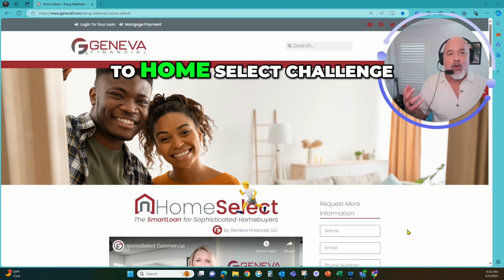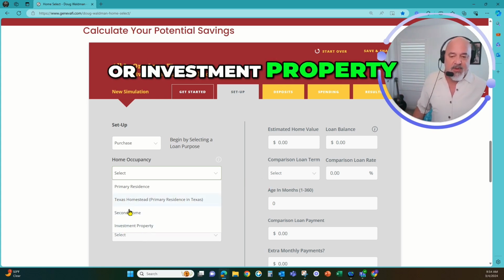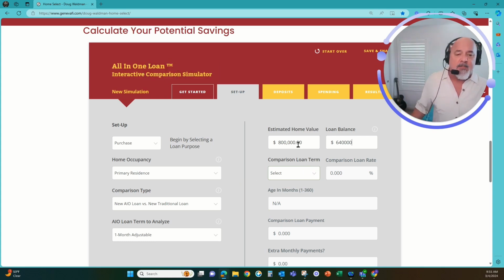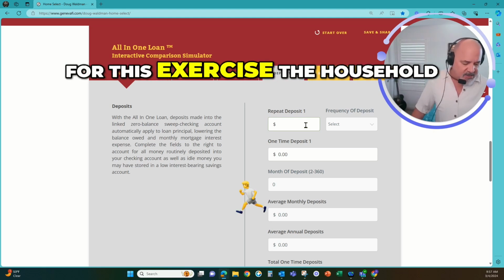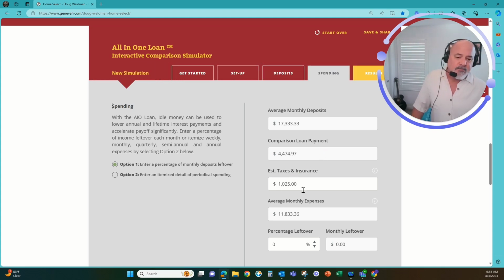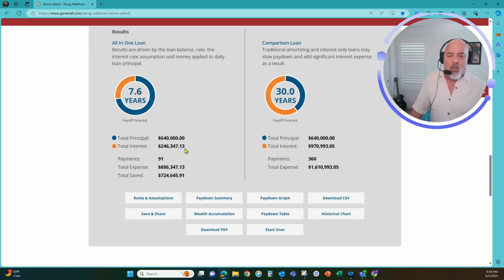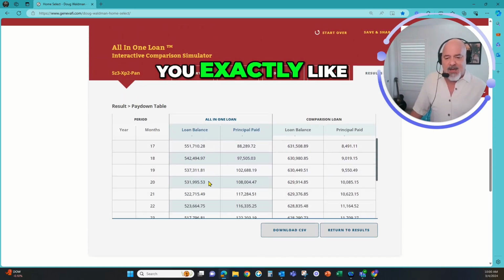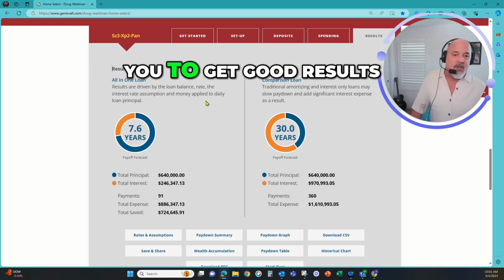How to Use the HomeSelect Simulator for Meaningful Results.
Learn how to utilize the Home Select Simulator tool from genevafinancial to determine if your traditional 30 yr mortgage can compete with the power and flexibility of the Home Select program.